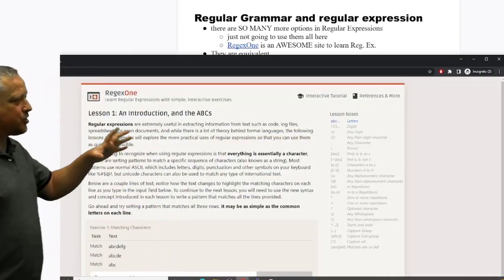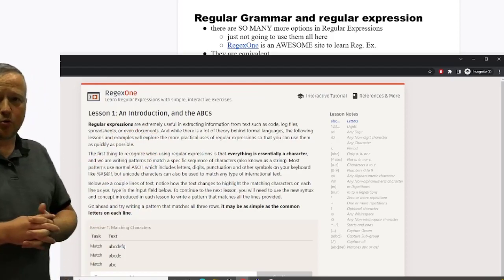Regular Grammar & Regular Expression